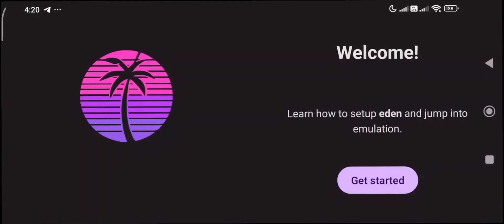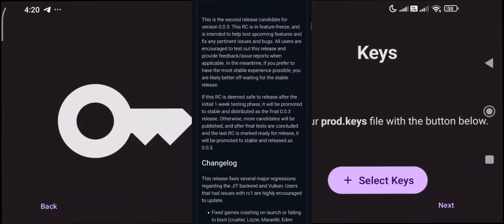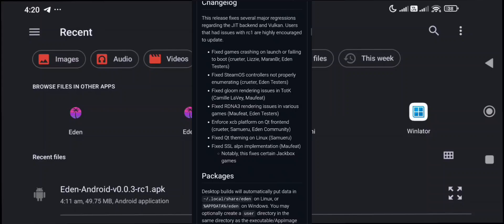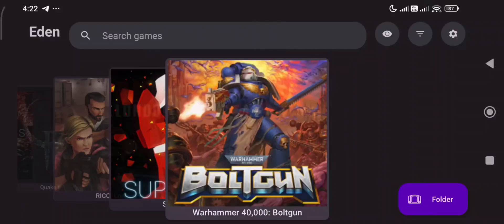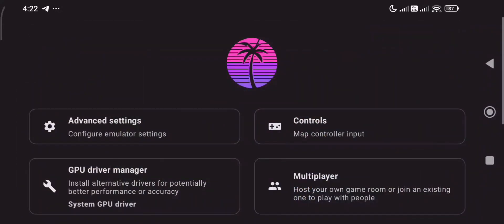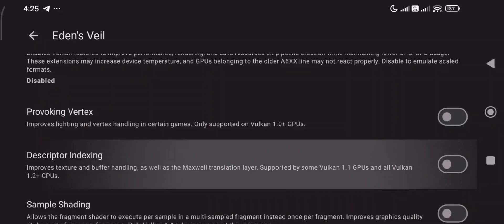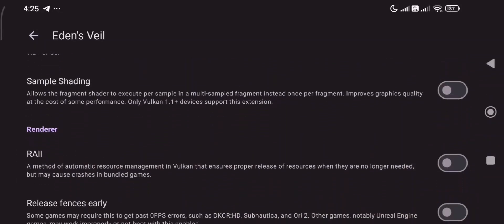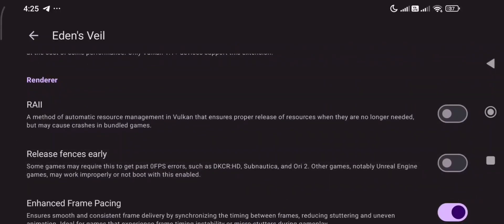Eden Emulator v0.0.3 RC-2 Updates Fix Everything!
🔸 Switch Emulator

🔸 Winlator

🔸 Other Emulator

🔸 Turnip Drivers:

🔸 TUTORIAL VIDEOS :

🔸 MY DEVICE :

•  Android 14
•  8GB RAM